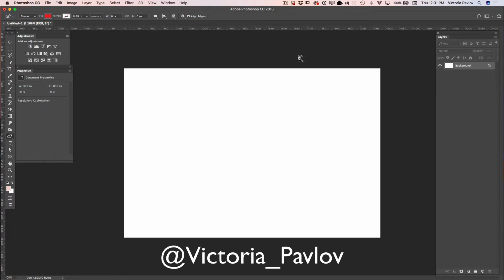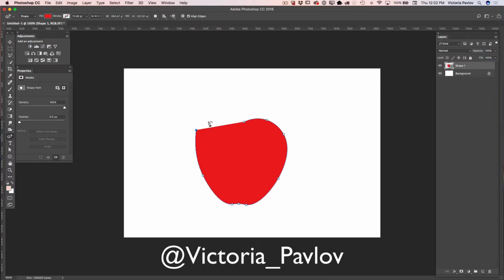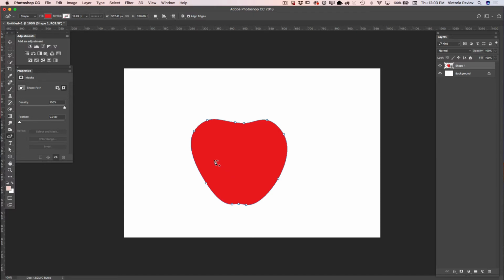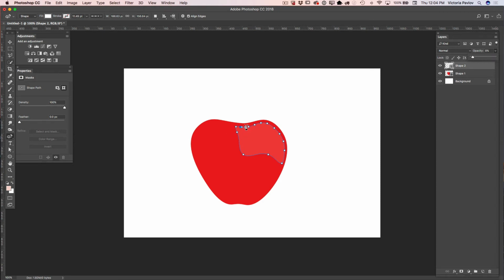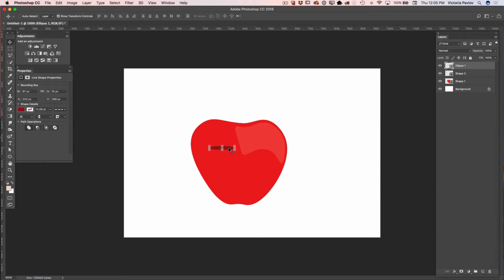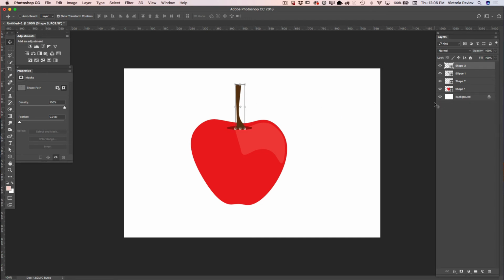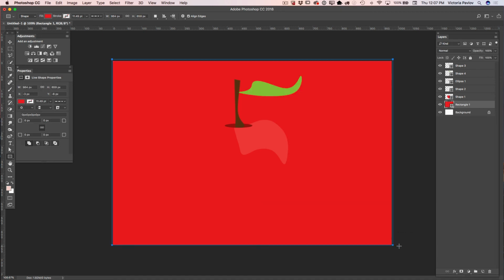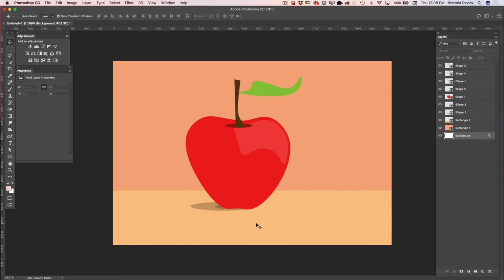How to create a vector art in Adobe Photoshop CC using the new Curvature Pen Tool